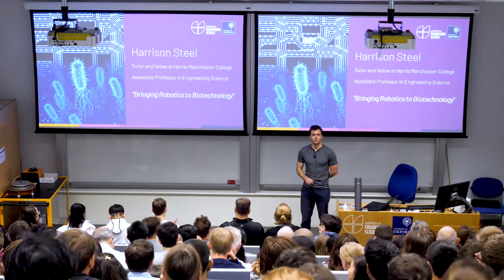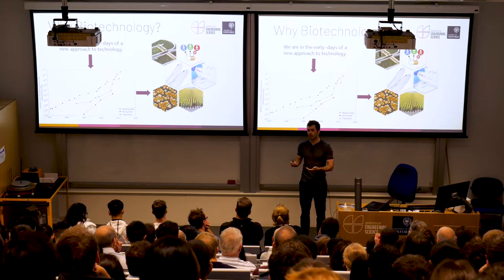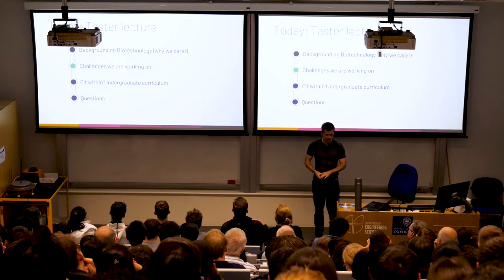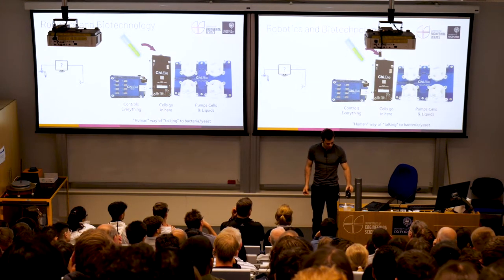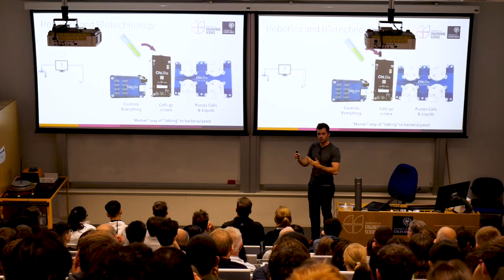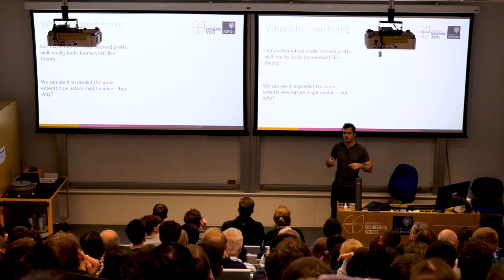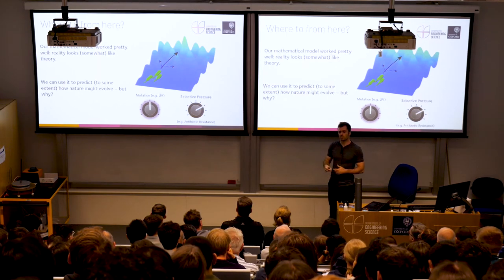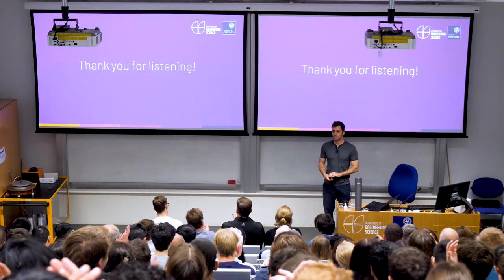University of Oxford Engineering Science - Open Days - Taster Lectures - Control Engineering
Discover what it's like to be an Engineering Science Undergraduate student at the University of Oxford.

Professor Harrison Steel delivers a taster lecture at our Summer Open Days 2022 on the topic of Control Engineering.

Our next in person open day is 16 September 2022. Our virtual open day website is available all year round